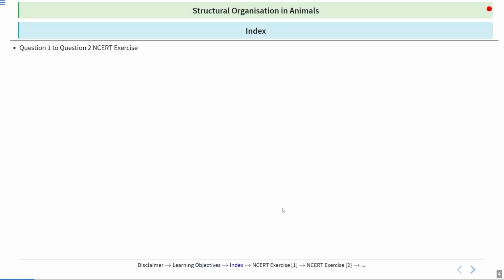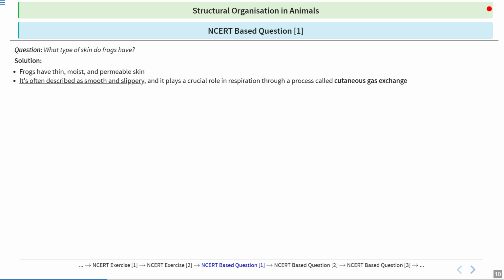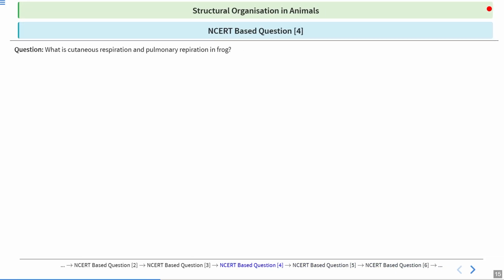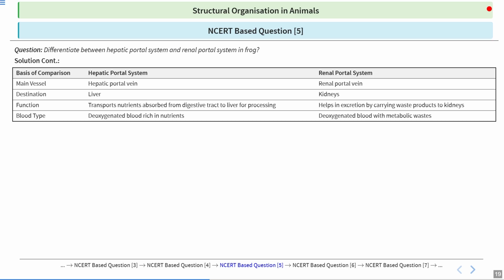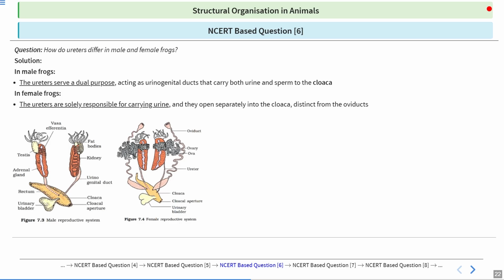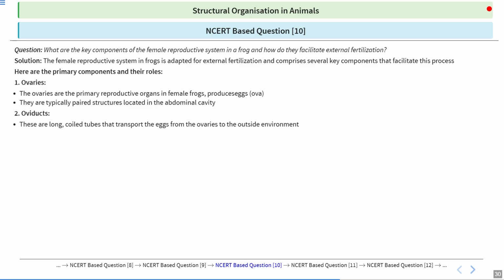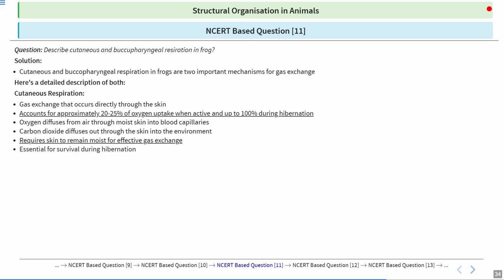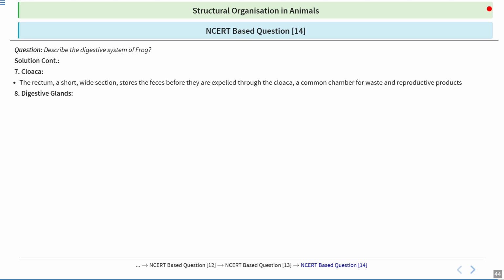Structural Organisation in Animals NCERT Exercise